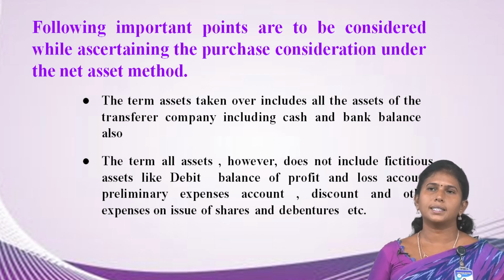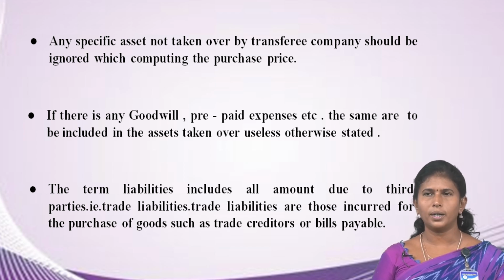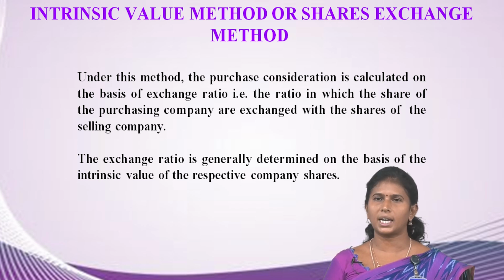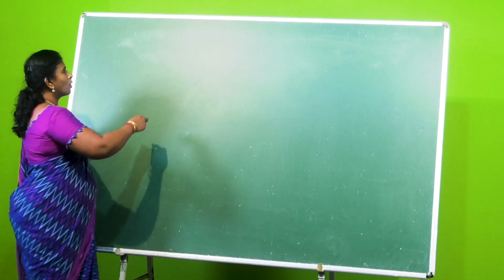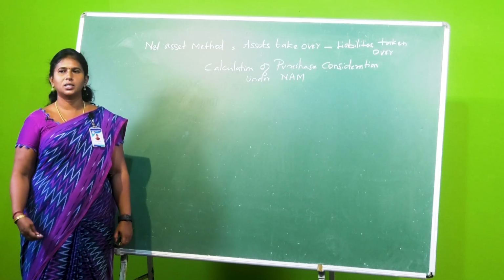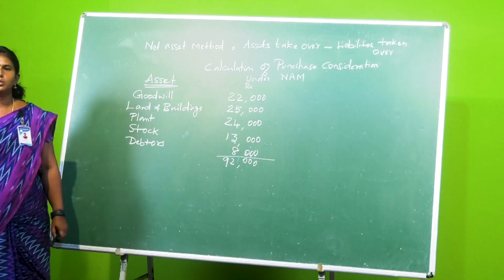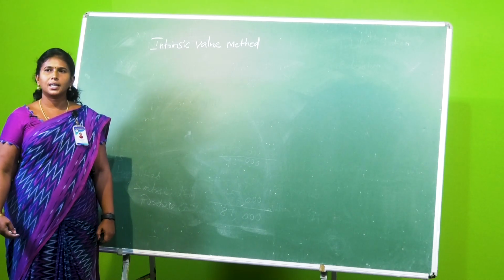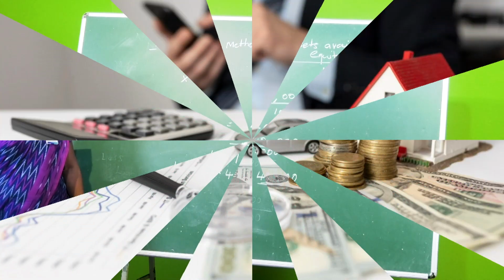CORPORATE ACCOUNTING MODULE - II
LECTURED BY.
Dr.P.RAJESWARI,
NAGAPATTINAM.